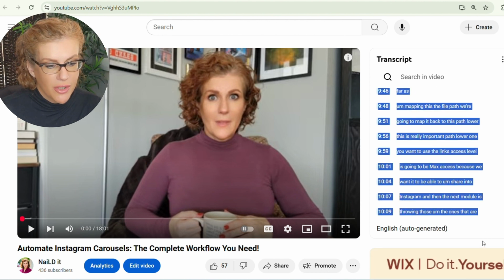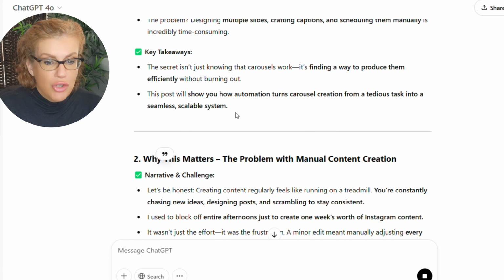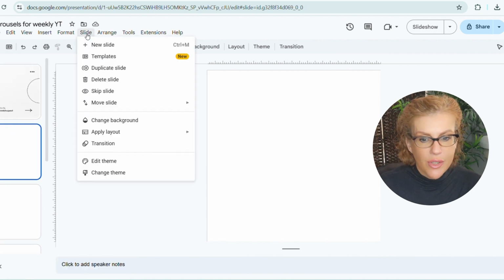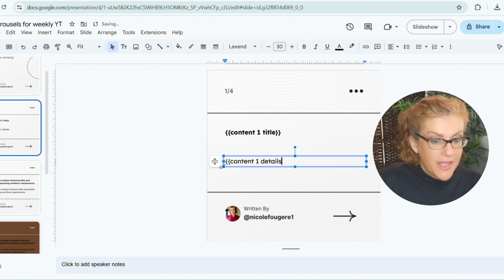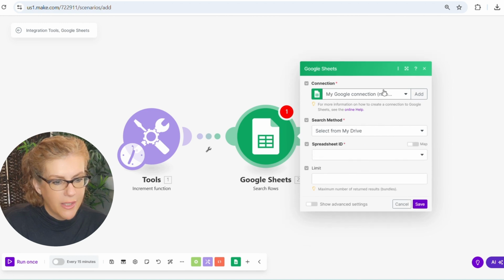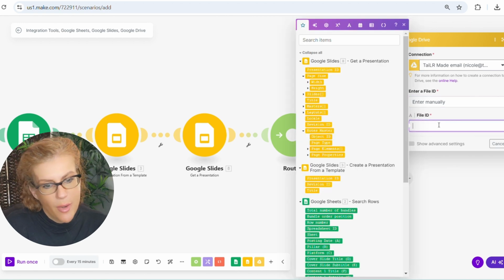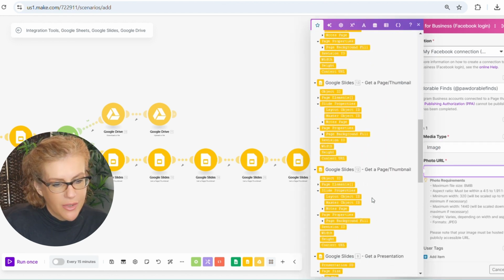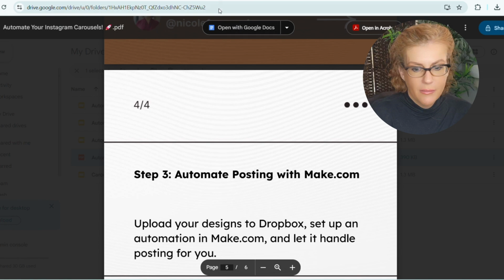Turn 1 YouTube Video into 6 Viral Content Pieces (With Automation!)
📢 Turn 1 YouTube Video into 6 Content Pieces! 🚀

Why let your hard work on YouTube go to waste? In this tutorial, I’ll show you how to repurpose your videos into:
✅ Blog Posts
✅ Instagram Carousels
✅ YouTube Shorts / Reels / TikToks
✅ Tweets & Social Posts
✅ Quotes & Infographics
✅ Polls & Interactive Content

Maximize your content strategy with AI + Automation—all in just a few clicks!

⏳ Video Chapters
00:00 Intro: Why Repurpose Your YouTube Videos?
01:09 Step 1: Extracting a Transcript for a Blog Post
02:19 Step 2: Using AI to Generate a Blog Post (ChatGPT Process)
7:18 Step 3: Automating an Instagram Carousel with Google Slides & Make.com
17:10 Step 4: Setting Up Automation for Social Media Posts
30:06 Final Thoughts & What’s Coming Next!

Call-to-Action:
💡 Want More AI & Content Automation Tips?